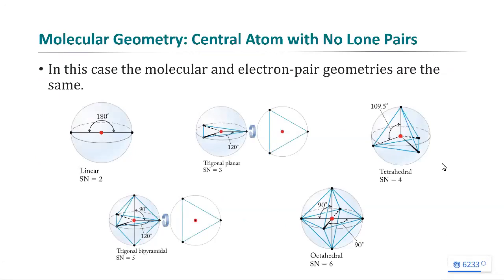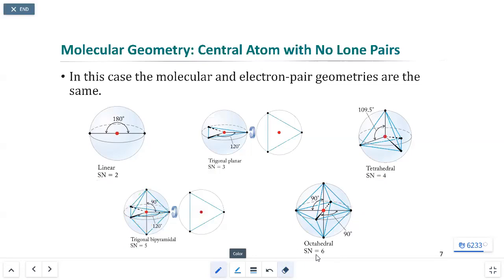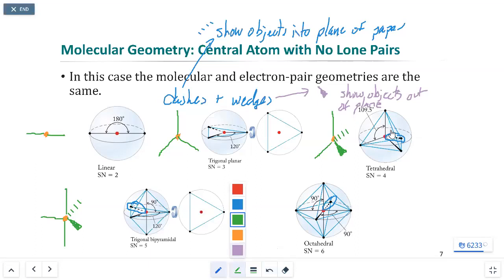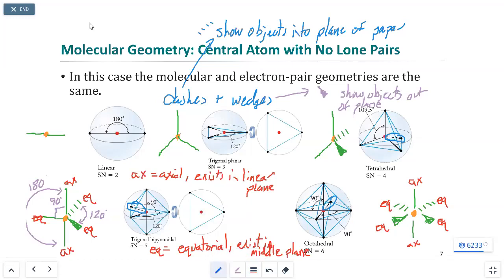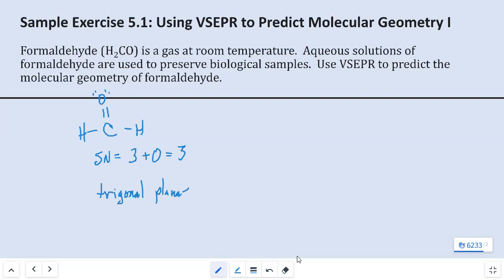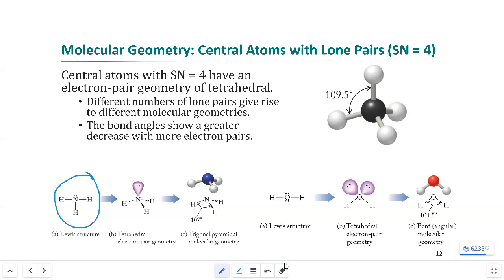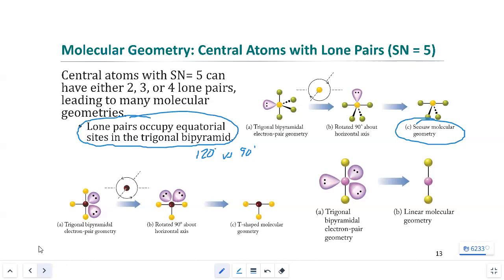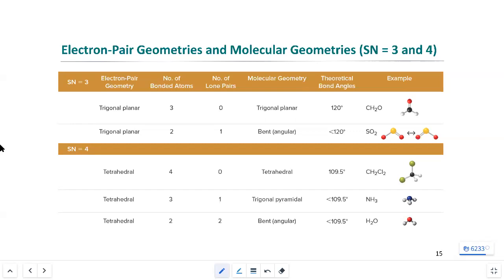Lecture 3-28-22: Electron Domains and Molecular Shapes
In this video, we discuss the five primary electron domains (linear, trigonal planar, tetrahedral, trigonal bipyramidal, octahedral) and how those domains translate to shapes and bond angles when bond and lone pairs are introduced.